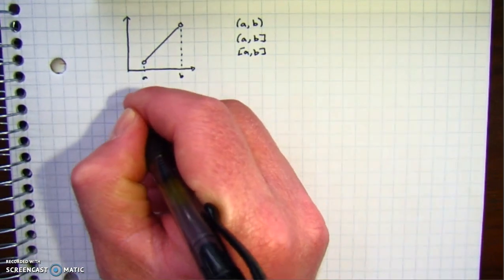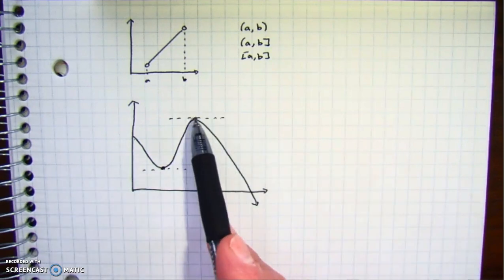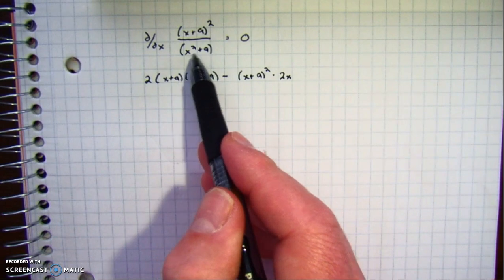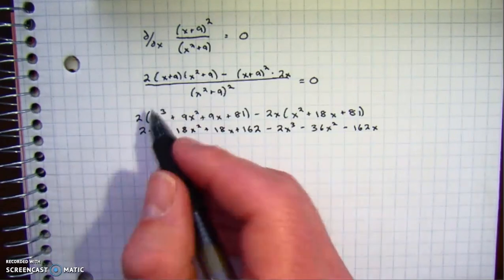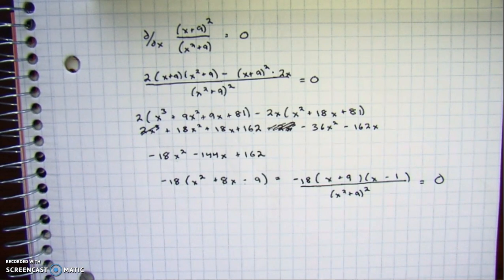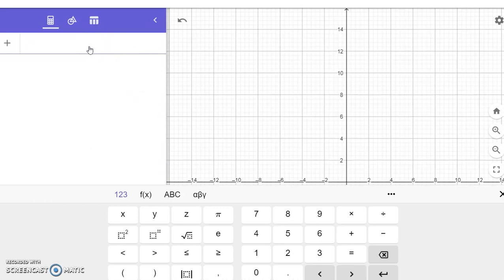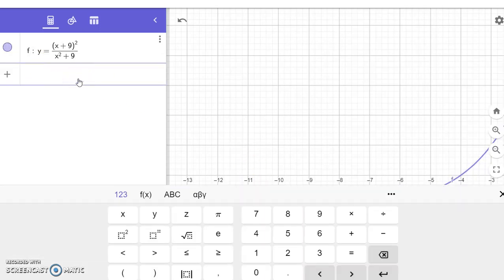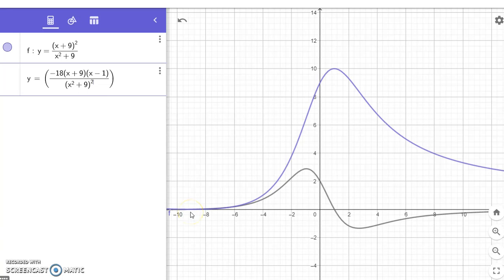Max and Min Values